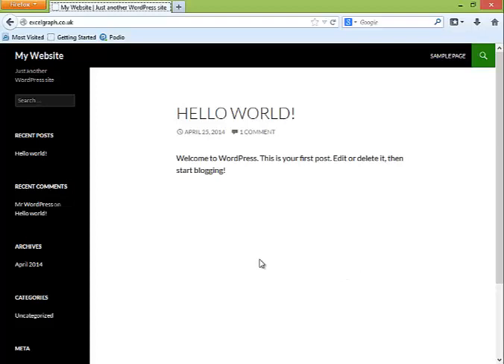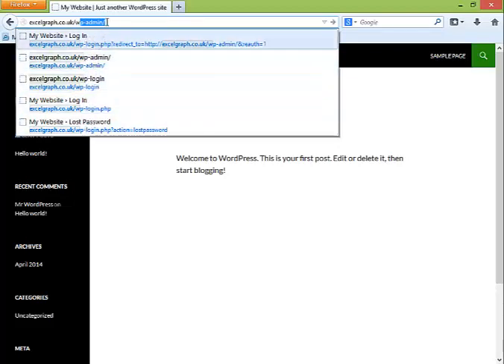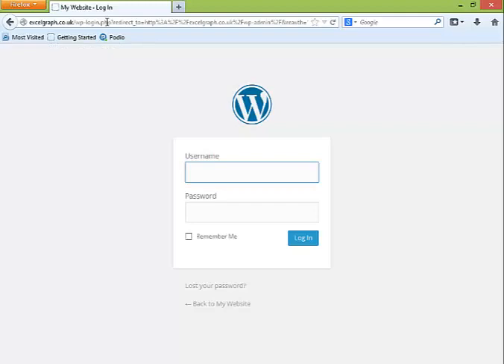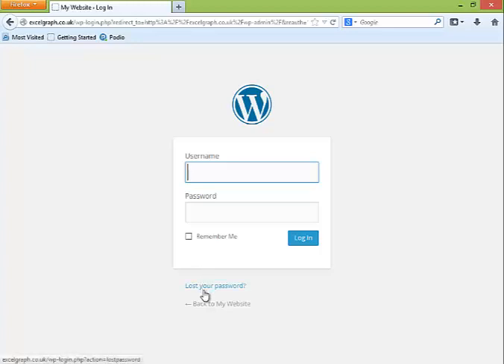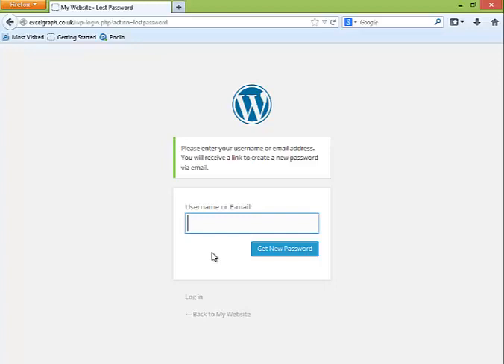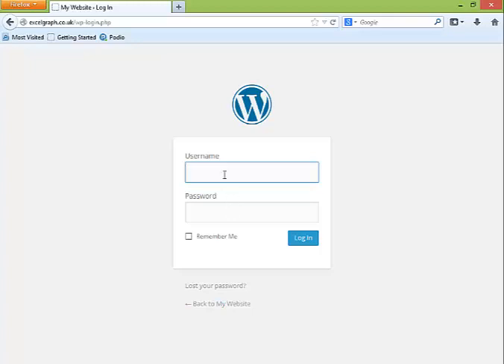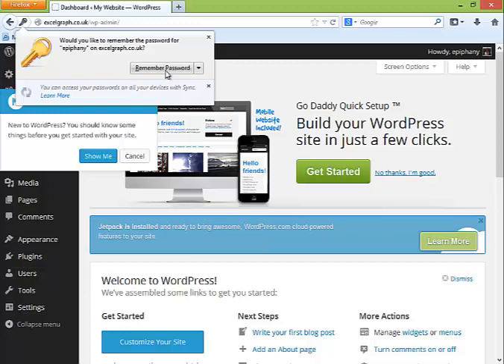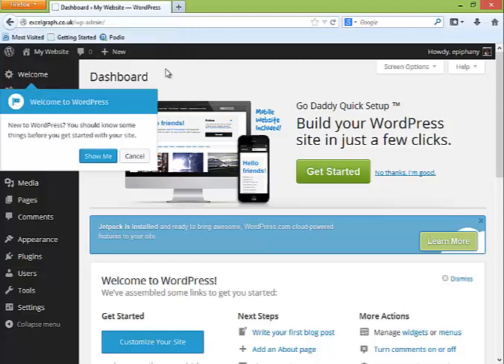How to Log into Your WordPress Dashboard Easily and Securely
Want more jargon-free ways to save time? Get my '50 Time-Saving Computer Tips for the Non-Techies' guide In this informative video, we guide you through the straightforward process of logging into your WordPress dashboard. Whether you are a site owner or a designer, understanding how to access the control centre is essential for managing your website effectively. We discuss various methods to log in, including using the direct login link and navigating to the wp-admin URL, ensuring you can always access your site regardless of theme changes or installations.

Additionally, we cover important security tips, such as when to use the 'Remember Me' option and how to recover your password if needed. This video is perfect for anyone looking to enhance their WordPress skills and ensure a smooth login experience. Join us to simplify your WordPress management today.